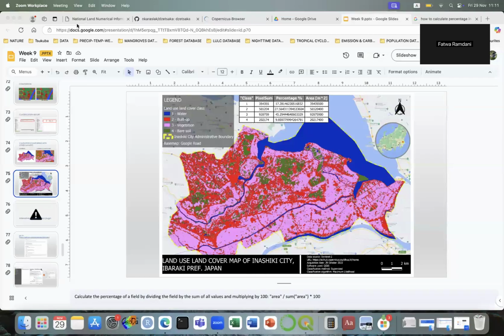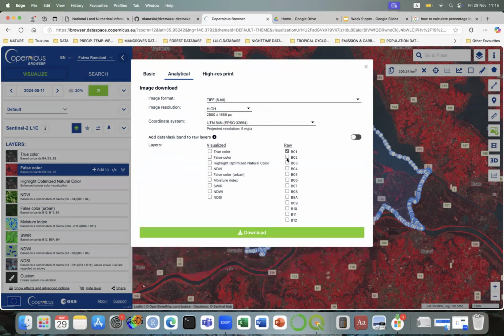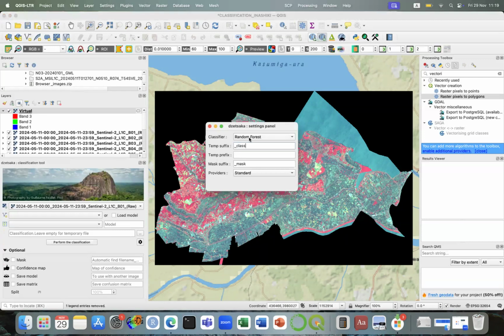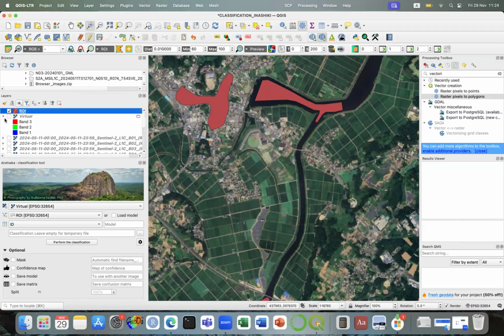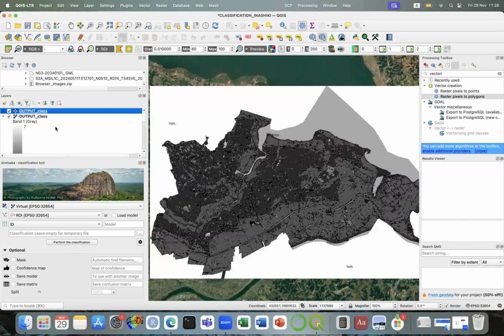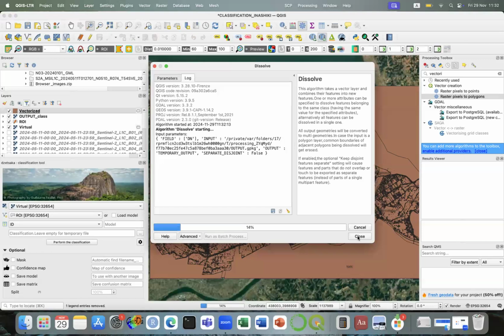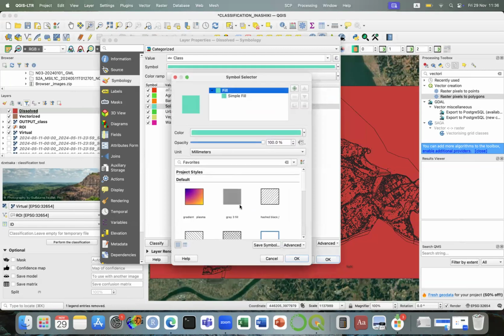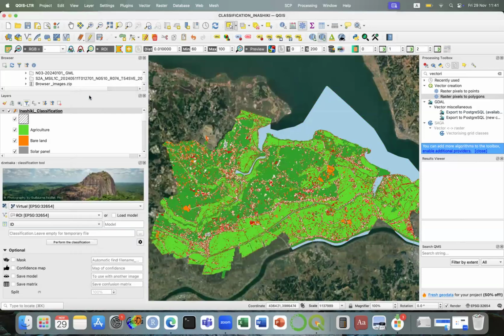Supervised Classification using Dzetsaka Plugin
This video will guide you on how to do supervised classification using Dzetsaka plugin of QGIS. Start from how to download administrative political boundary, select the study area and export as GeoJSON, looking for the available satellite data of Sentinel-2, download it, create ROI, do the classification, and finally calculate the area of each class in ha as well as its percentage.